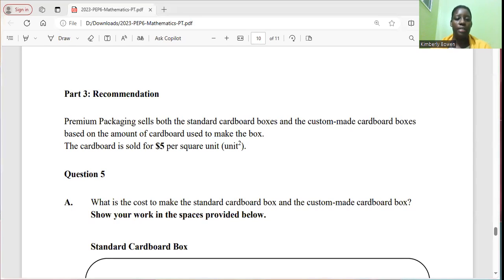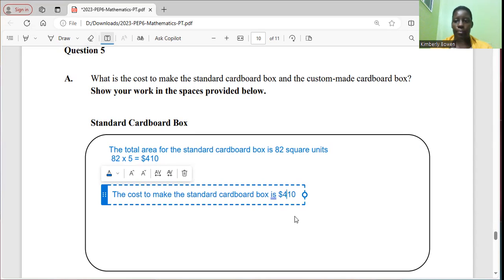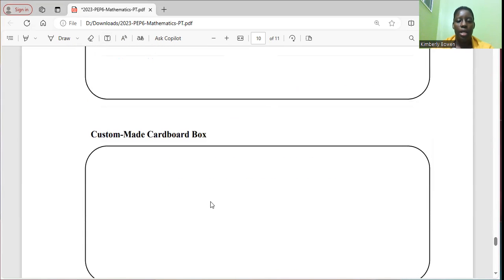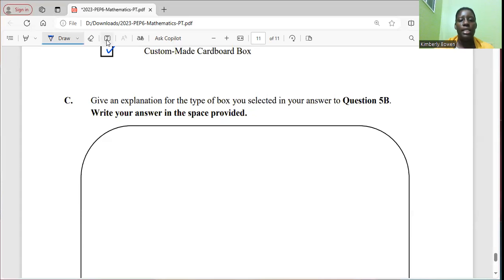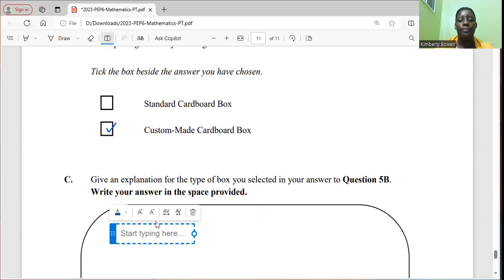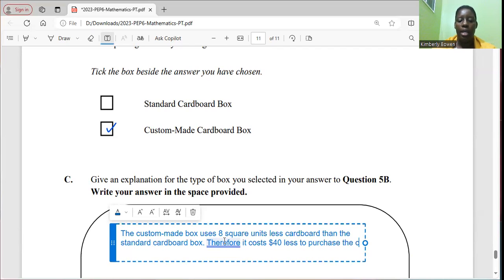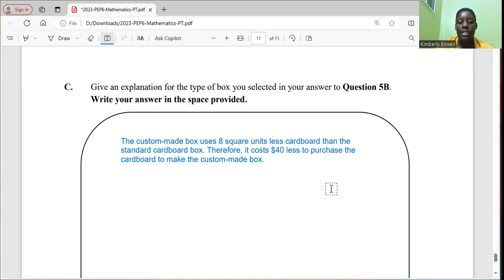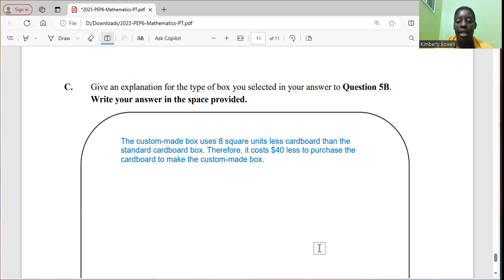2023 PEP Grade 6 Mathematics Performance Task Answers Part 2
In this video we looked at the Mathematics Performance Task for Grade 6 that was done in 2023.
This task has three parts: Part 1, Part 2, and Part 3.
Part 1 has Questions 1 and 2
Part 2 has Questions 3 and 4.
Part 3 has Question 5